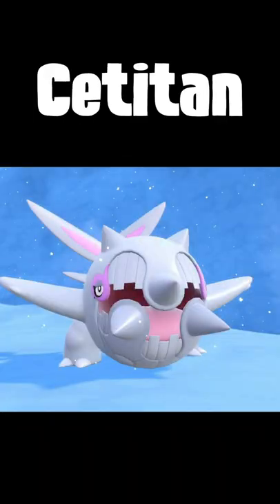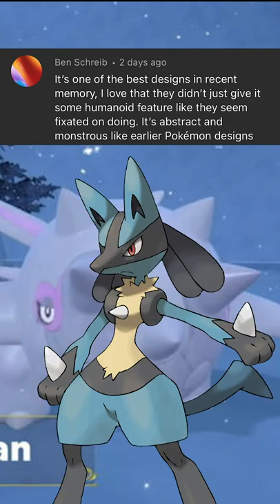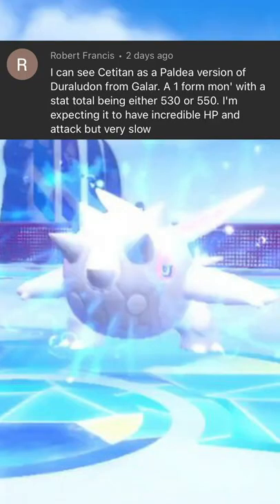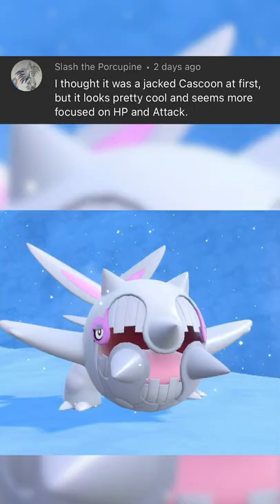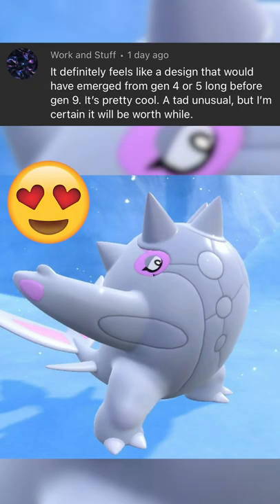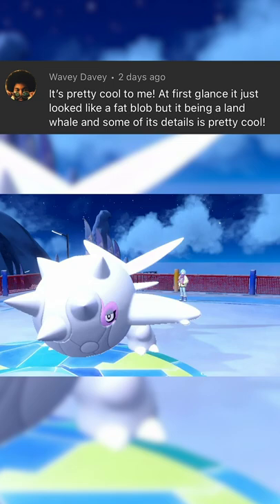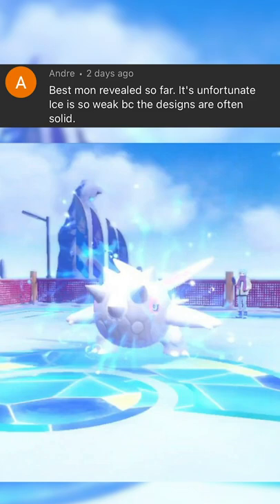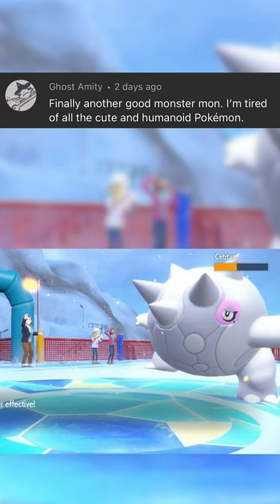Pokemon Fans LOVE Cetitan 😍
What do pokemon fans think of the brand new pokemon scarlet and violet pokemon "Cetitan" in this video I asked all of my subscribers, and here are some of the responses I got!